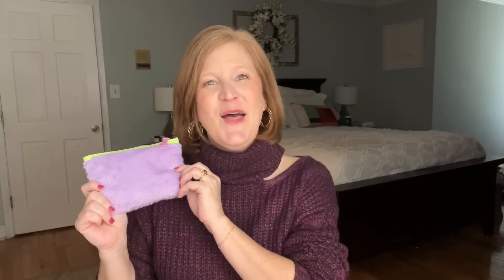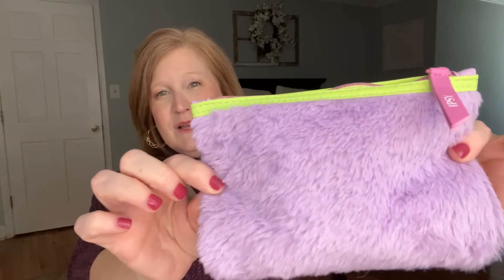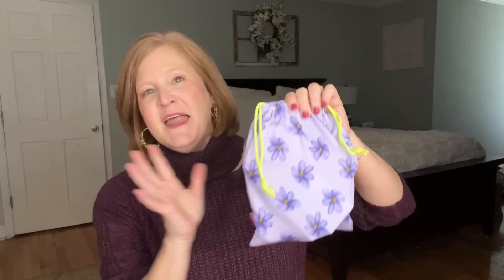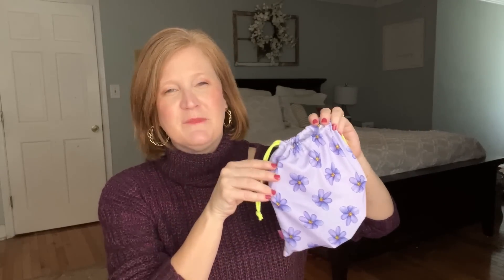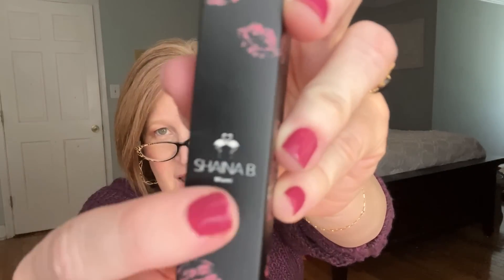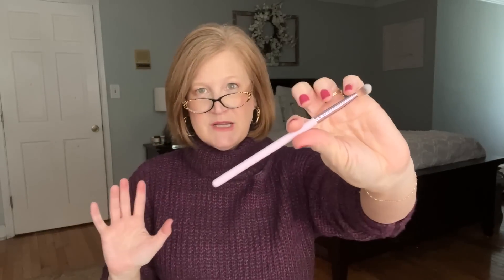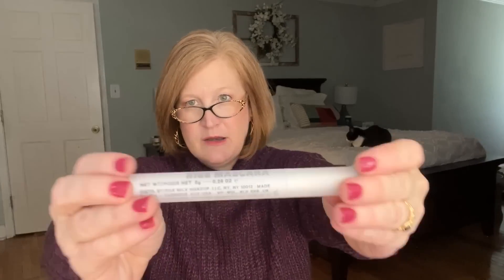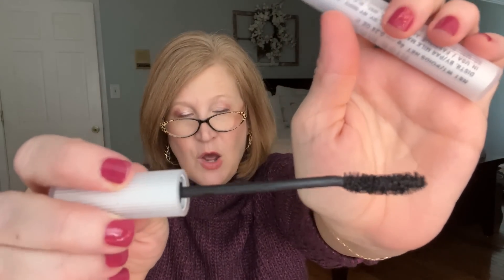Ipsy Glam Bag and Glam Bag Plus | January 2023 | Did They Get it Right This Month?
Hi Sunshines!  Today I have my Ipsy Glam Bag and Glam Bag Plus for January 2023.  It would mean the absolute world.

I paid for this box with my own money.   All opinions are my own.   Using the links DO NOT cost you anything extra but do help out this channel.

Kristy Smith
1395 E Cobb Dr

GEORGIA5 - for a $5.00 discount from the Original Box ($79.99)
GEORGIA1O- for a $10.00 discount from the Luxe Box ($149.99)

LIFESTYLE BOXES
⭐️Fab Fit Fun - Get $10 off your first box by clicking